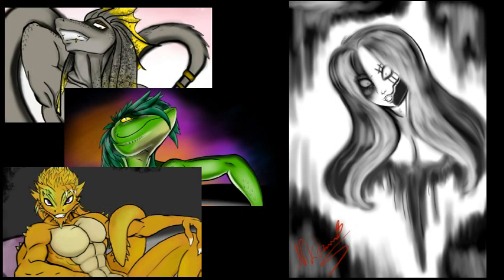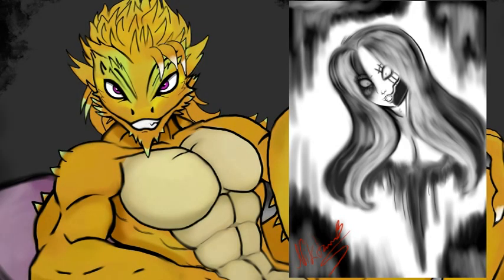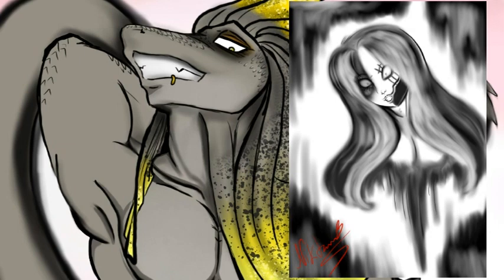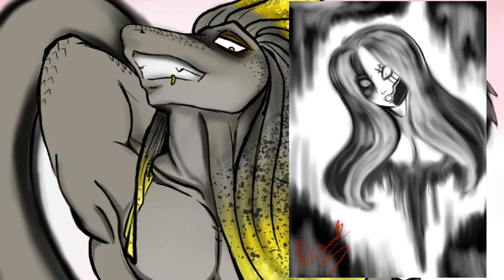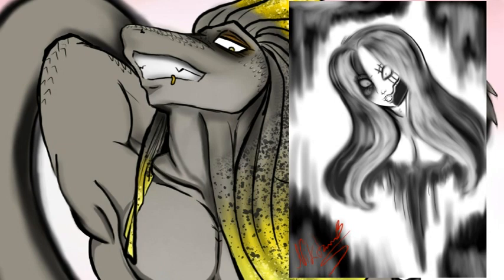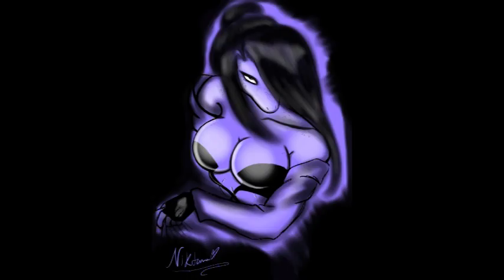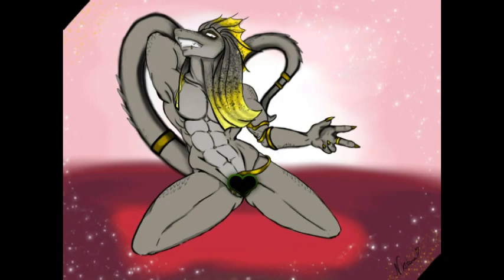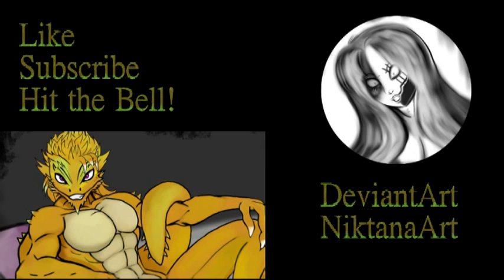Scalie Art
I thought they were just called lizardfurries but that didn't make much sense. Over time I learned they are called scalies. I have a lot of fun drawing them. I get more complements and likes for my scalies so I must be doing something right. I don't see them as simply sexy or hot lizard men. Like all my art, there is a deeper reason behind it than just sex-appeal. Scaly art or Scalie art. I mean I feel the Scaly spelling is cutesy.